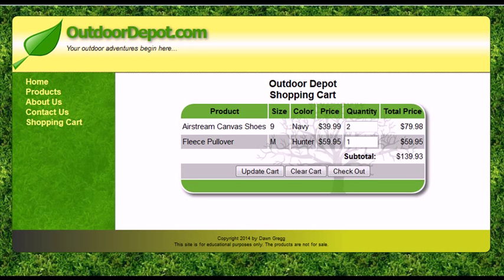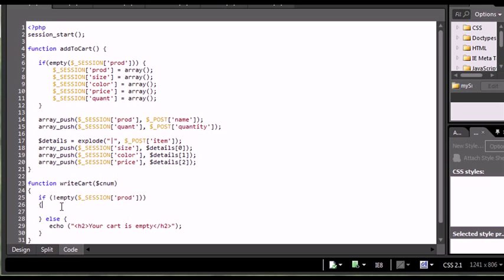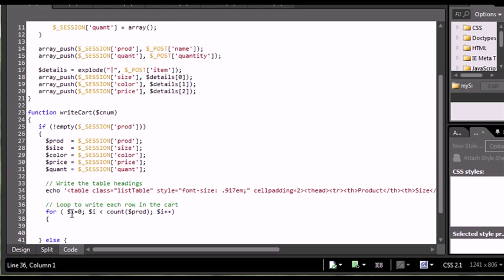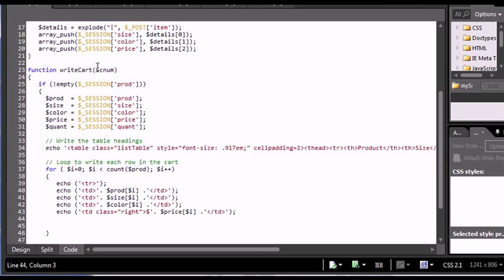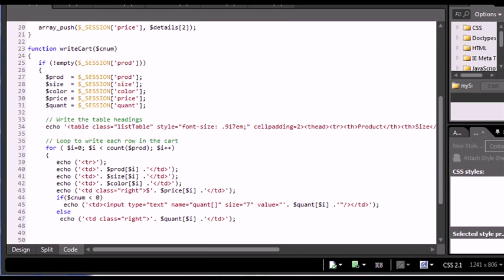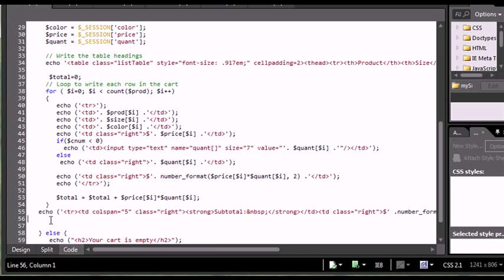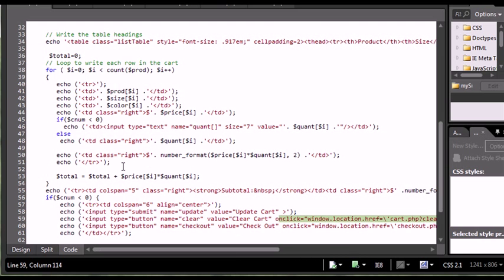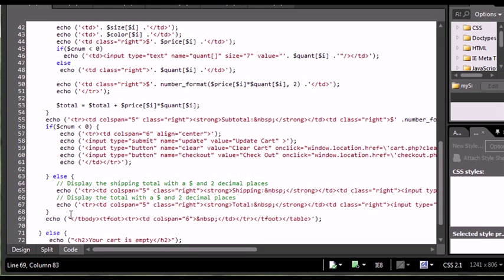Write Cart PHP